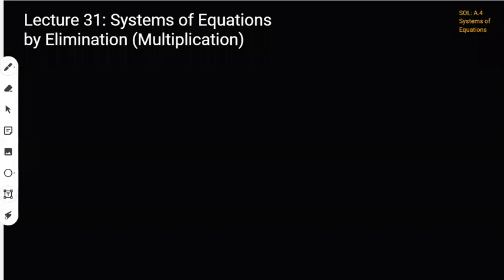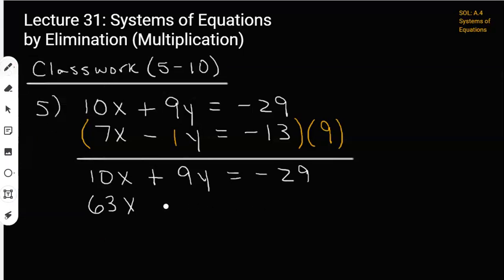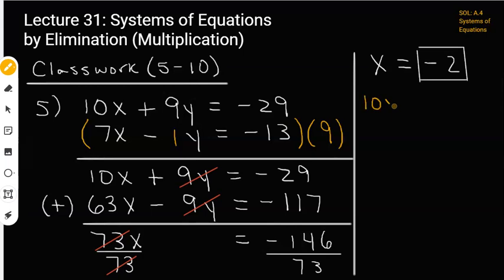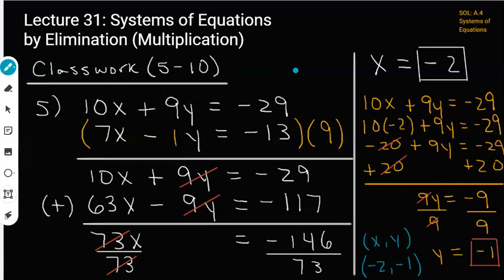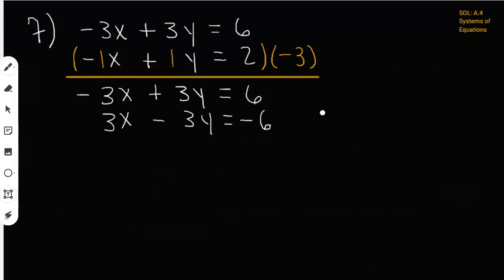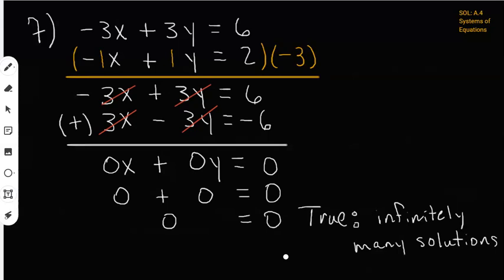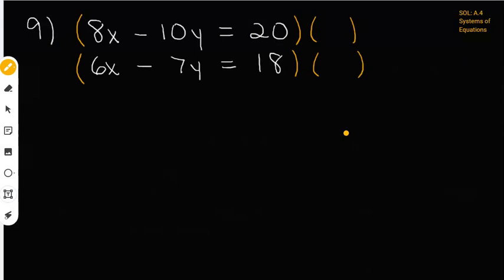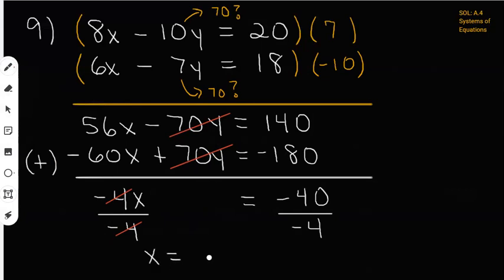Systems of Equations: Elimination by Multiplying | Algebra 1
Systems of Equations: Elimination by Multiplying
Algebra 1